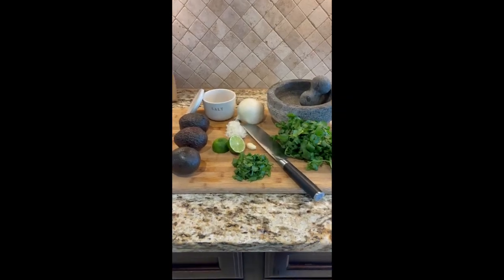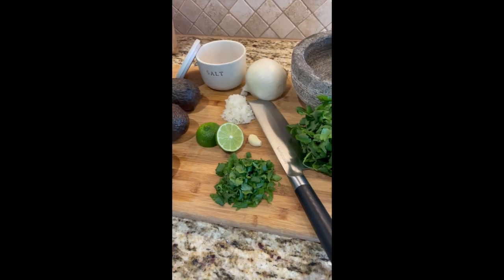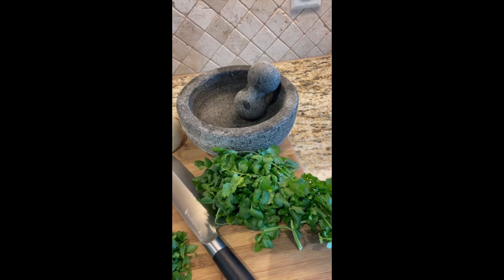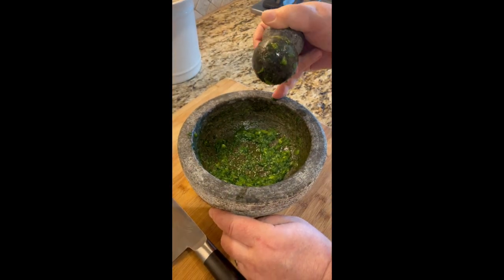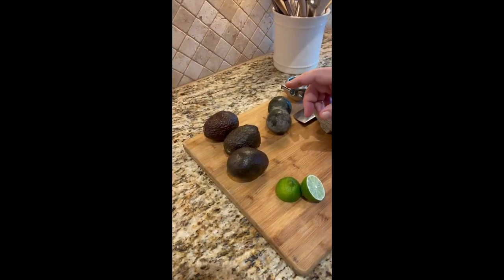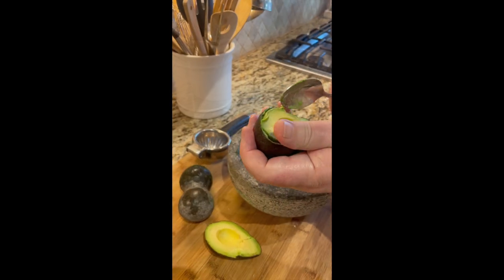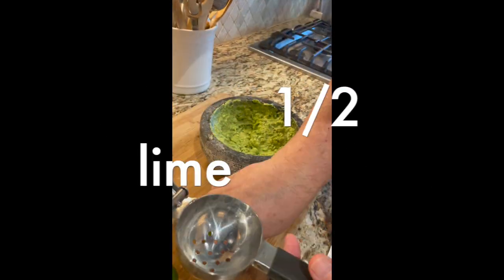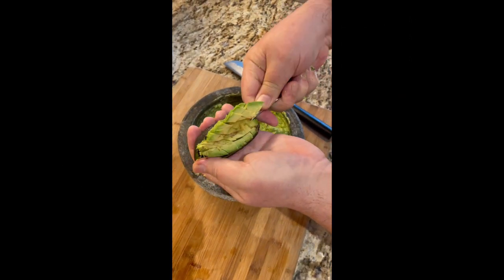Authentic Guacamole SO GOOD!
This is THE BEST Guacamole you'll EVER eat!  Pure ingredients and so easy to make.

Ingredients:

4 ripe avocados
juice of half a lime
1 teaspoon salt
3 tablespoons chopped cilantro
3 tablespoons finely diced white onion
1 garlic clove

Instructions:
- make a paste of the salt, cilantro, onion, and garlic clove
- add the flesh from 3 of the avocados plus the lime juice
- mix to a very smooth consistency
- dice one avocado and gently add it to the mixture